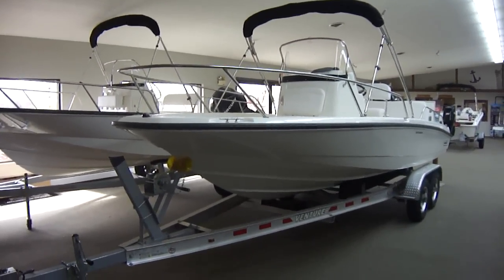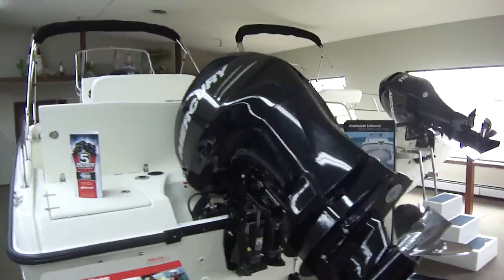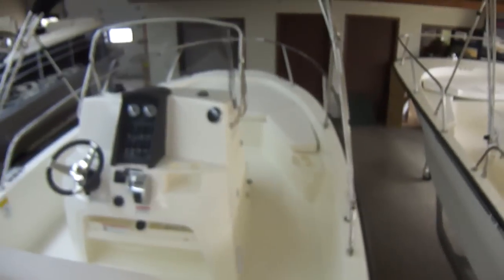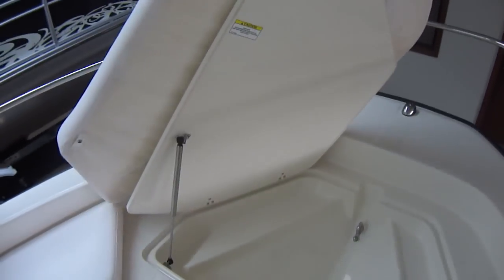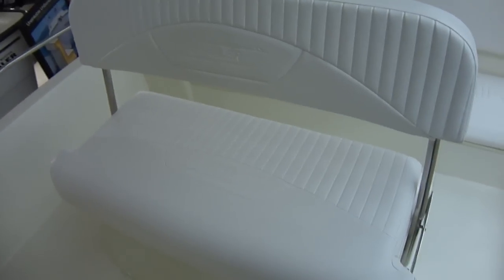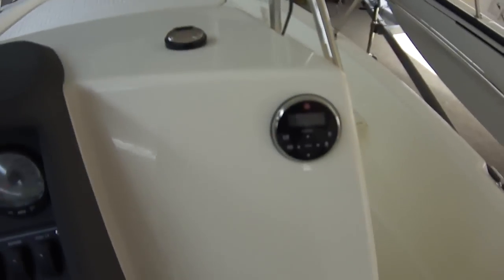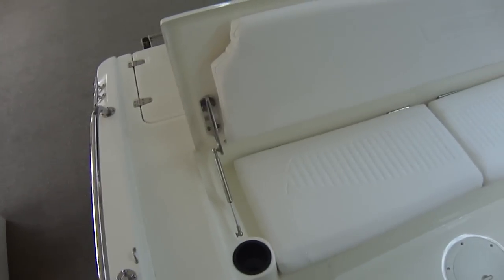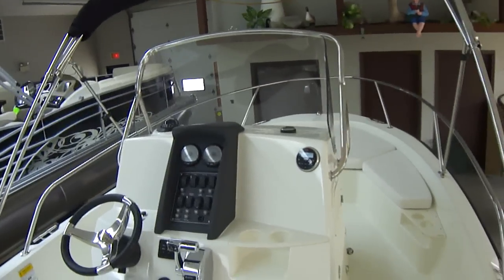2011 Boston whaler 200 Dauntless @ Clemons Boats!